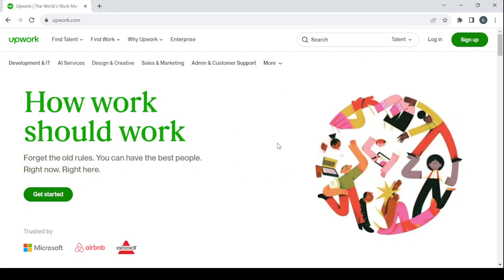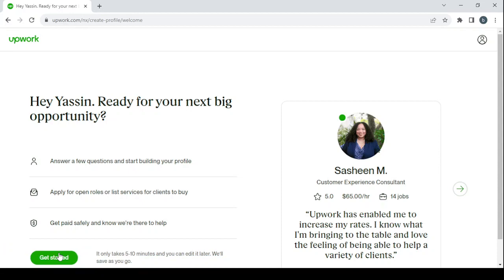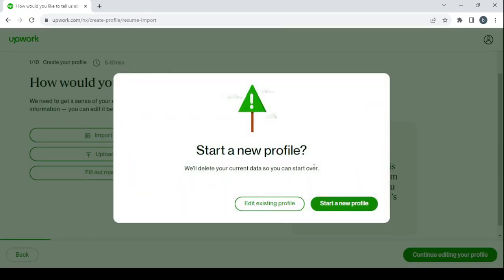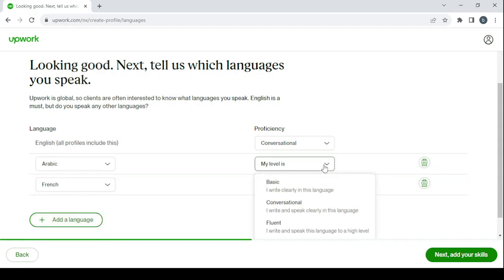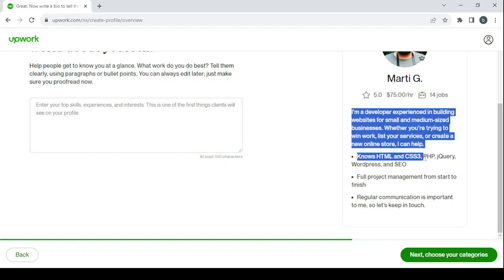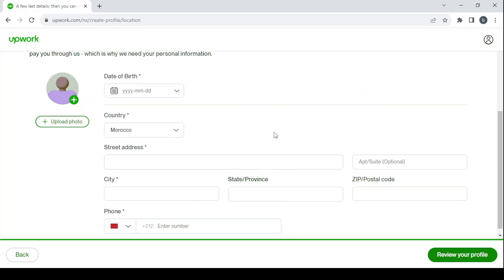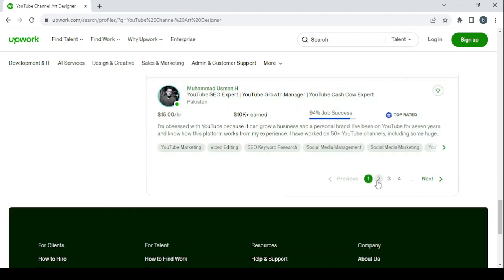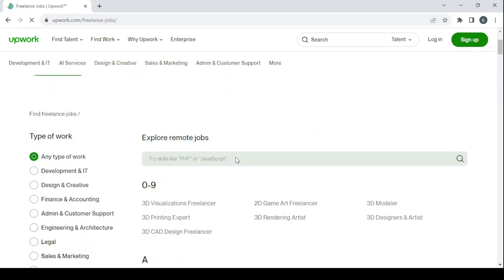How to Make Money on Upwork as a YouTube Channel Art Designer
in this video we discuss :

Dive into the world of YouTube channel art design and learn how to transform your creative skills into a profitable freelance career on Upwork. This guide provides essential steps to craft a compelling Upwork profile, secure high-value YouTube channel art design projects, and build a successful freelance business. Monetize your artistic talents and assist content creators in enhancing their channel aesthetics, attracting audiences, and standing out in the competitive YouTube landscape.